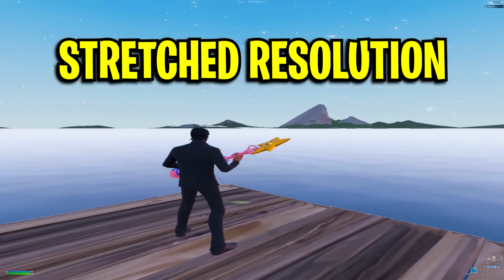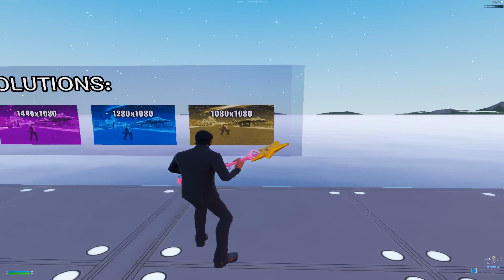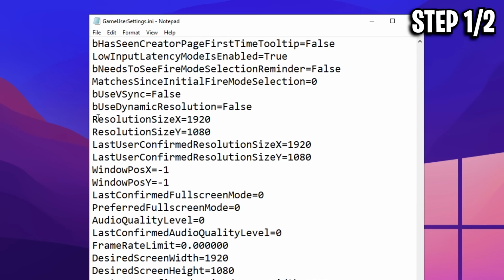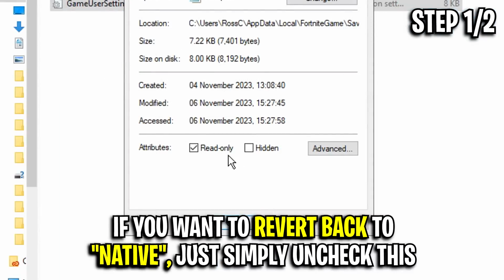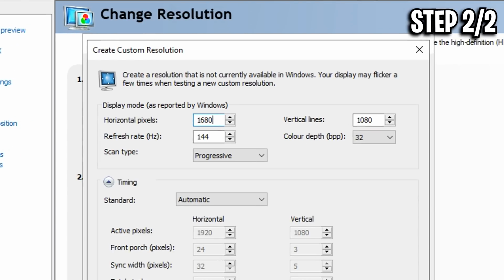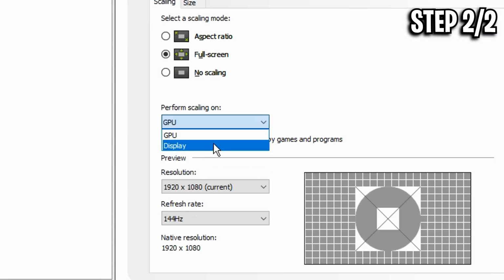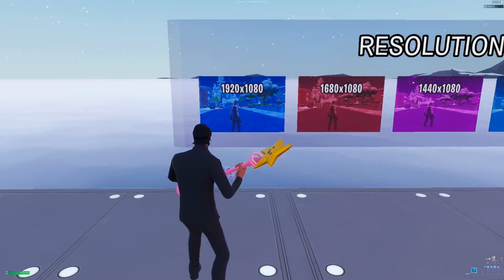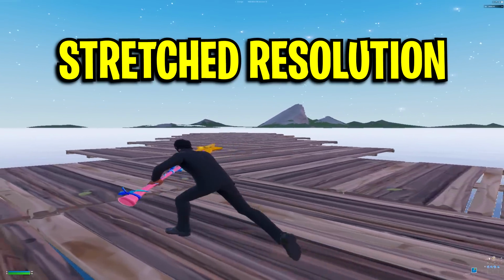How To Get STRETCHED RESOLUTION in Fortnite OG! (Best Stretched Resolution)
In this video I showcase how to setup the best stretched resolutions in Fortnite Season OG. These resolutions will give more FPS and lower your input delay. Along with that, you'll also notice more advantages such as bigger player models which improve your aim! Note this is somewhat placebo but it's the reason so many pros in community still use stretched res to this day. Hope this updated tutorial helps you guys, especially those new to Fortnite with season OG!

TIMESTAMPS:
0:00 Intro
0:17 Best Stretched Resolution
0:52 How To Get Stretched Resolution
5:00 Outro